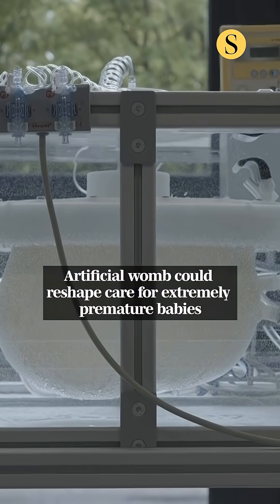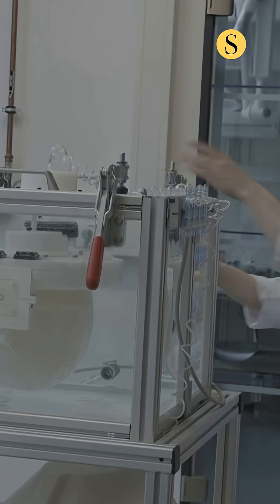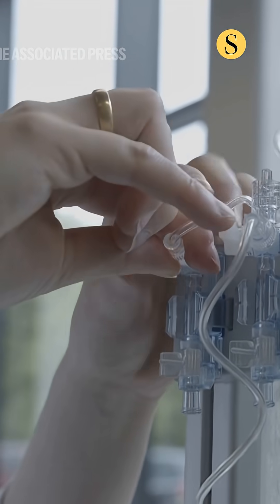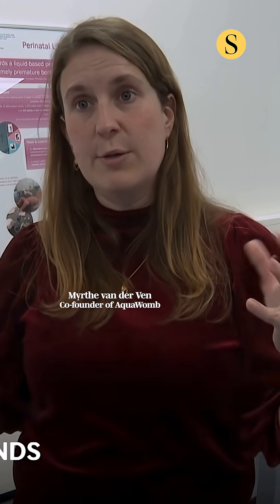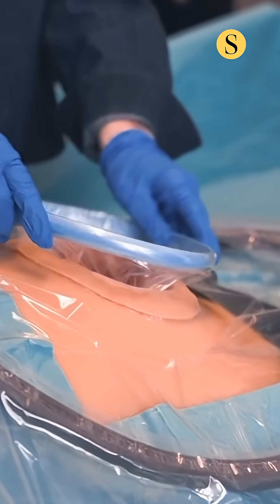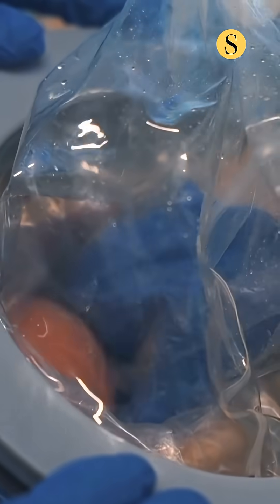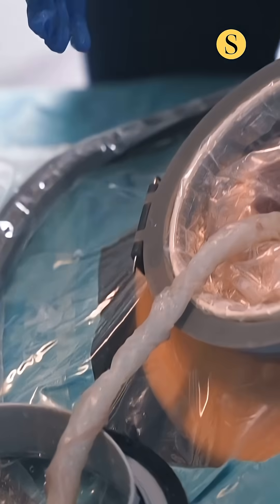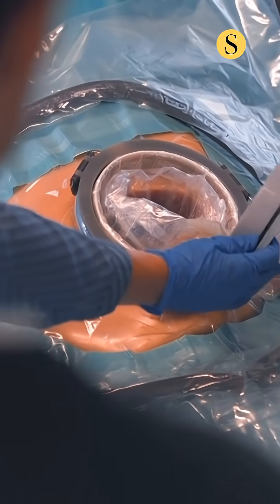Artificial womb could reshape care for extremely premature babies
An artificial womb, designed to replicate the conditions of still being inside the mother's body, could save the lives of very premature babies.

The technology, known as AquaWomb, is still in its early stages. But it's been made to support infants born between 24 and 28 weeks of pregnancy — a period when survival is possible but complications are common. The AquaWomb project in Eindhoven, Netherlands remains experimental.

Just four additional weeks of development can dramatically improve survival and reduce the likelihood of chronic health problems.

Similar research efforts are underway elsewhere: teams at the Children’s Hospital of Philadelphia and the University of Toronto are conducting animal trials of artificial-womb systems as scientists move closer to transforming neonatal care.

🎥: AP video by Aleksander Furtula